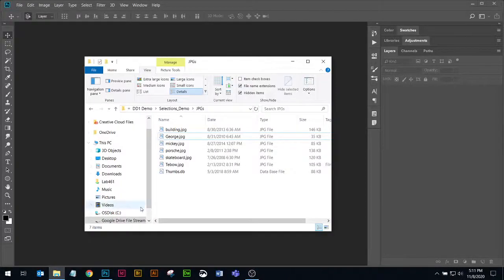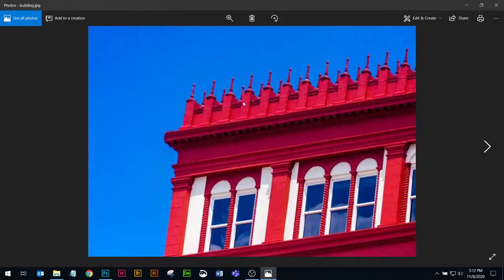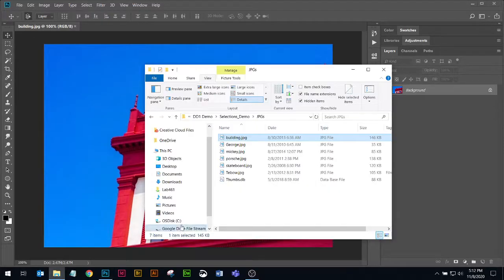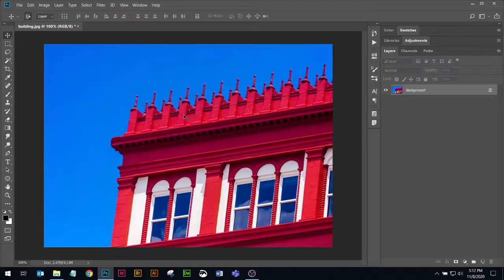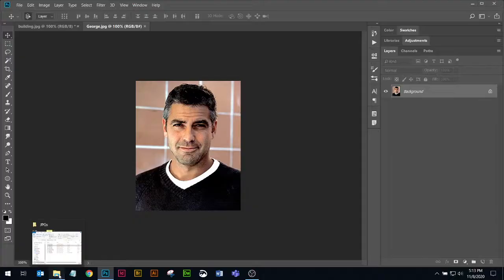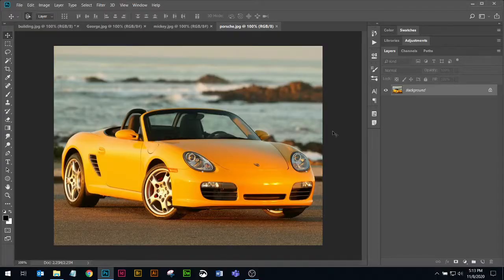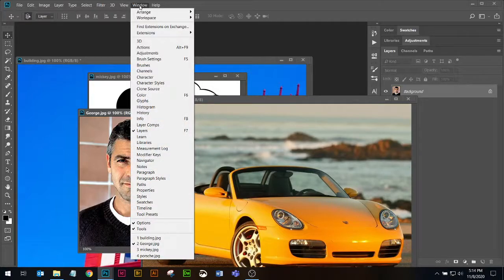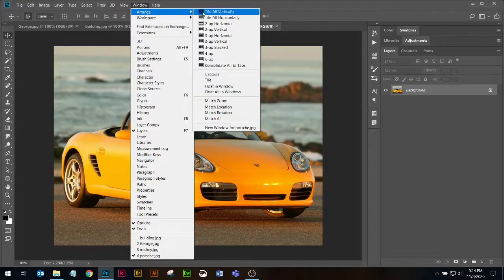Force JPGs to open in Photoshop in their own document tab